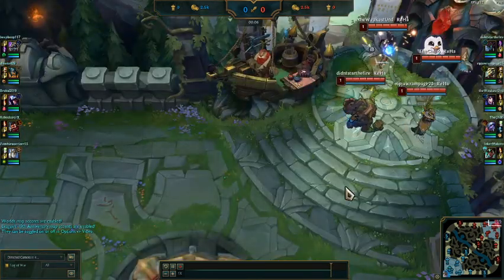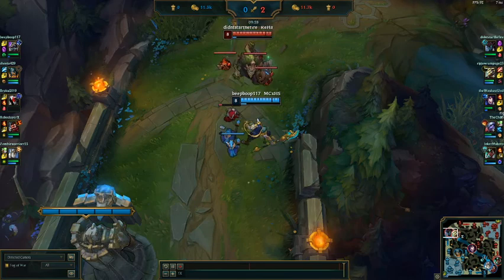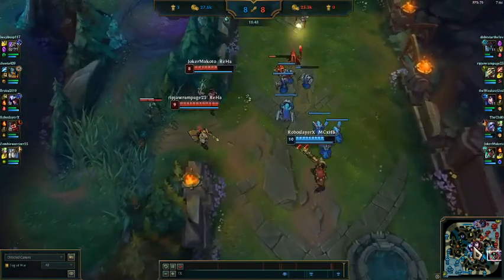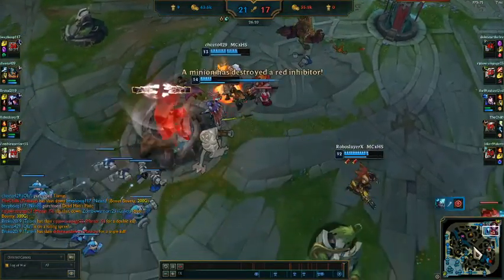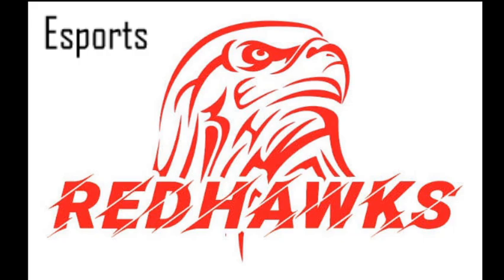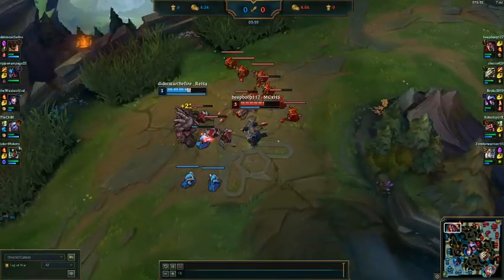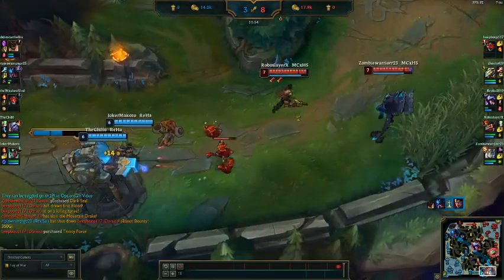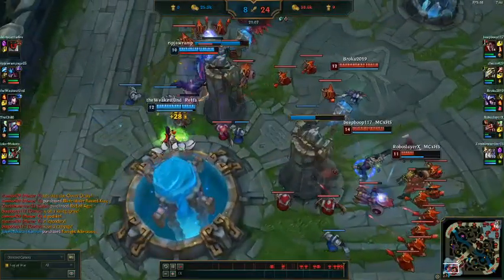Estelline Redhawks vs McDonald County High School